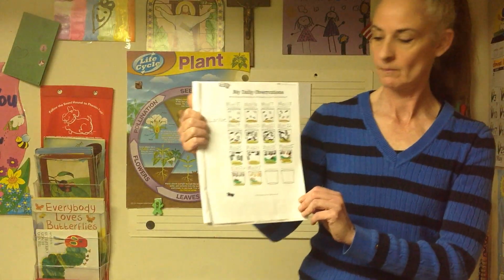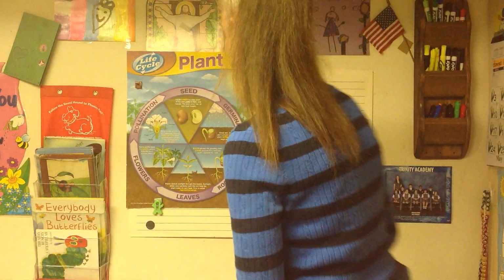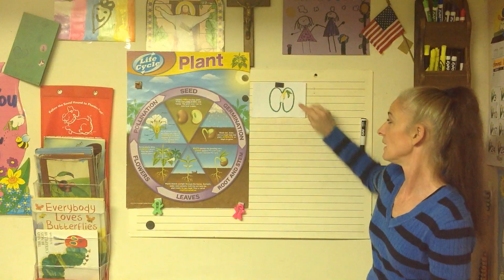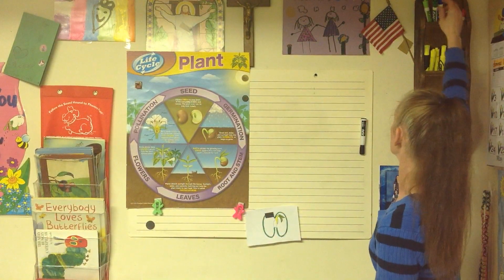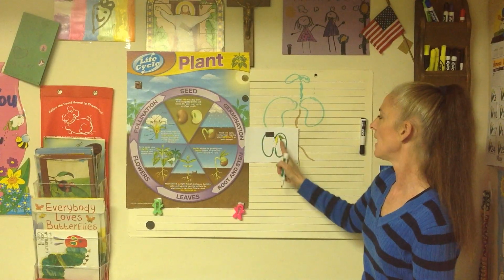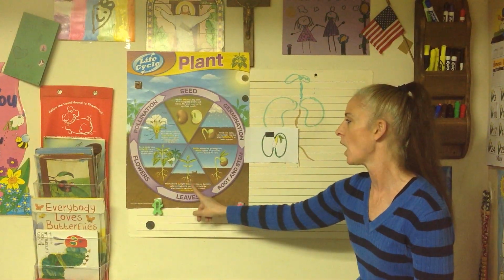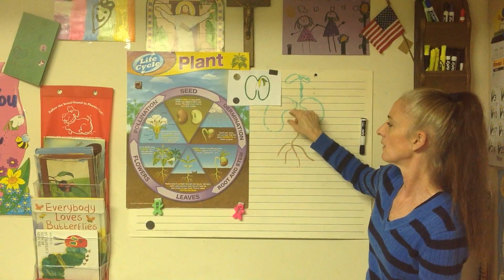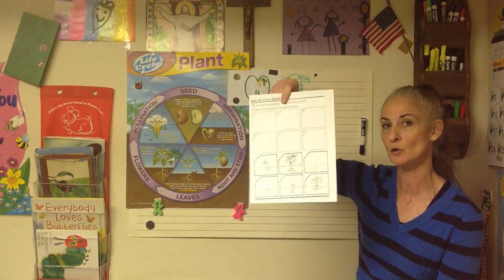K Science May 27